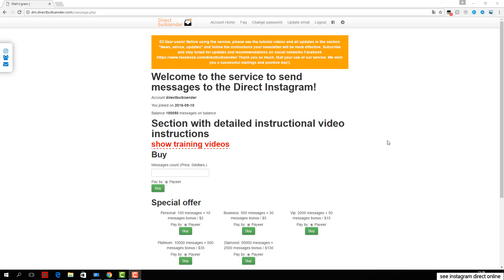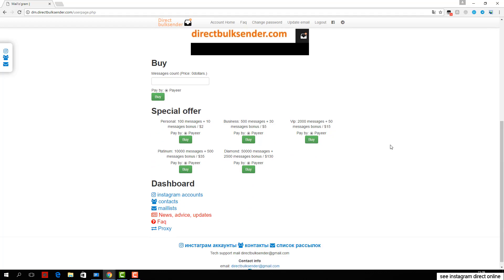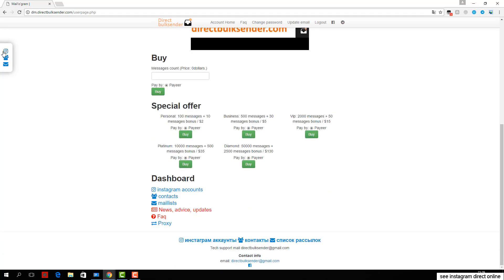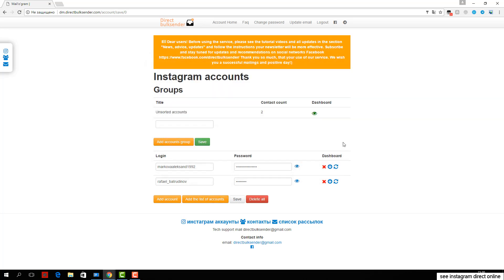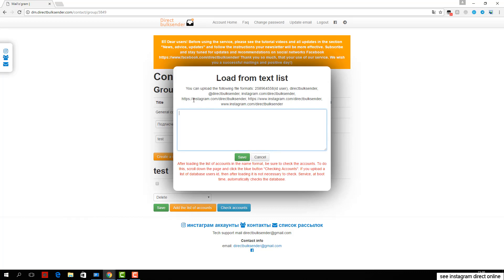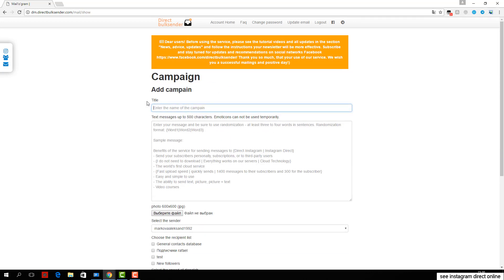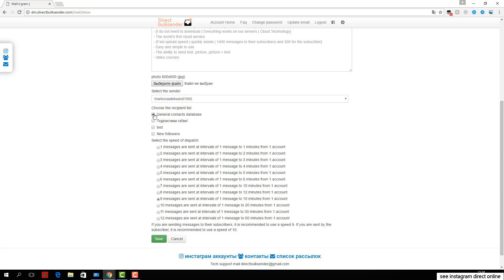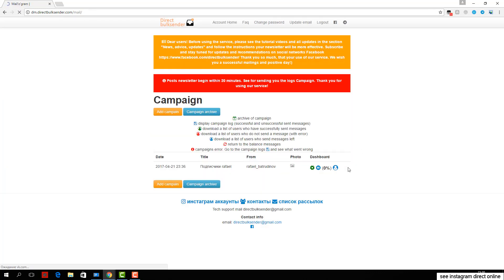instagram direct online viewer